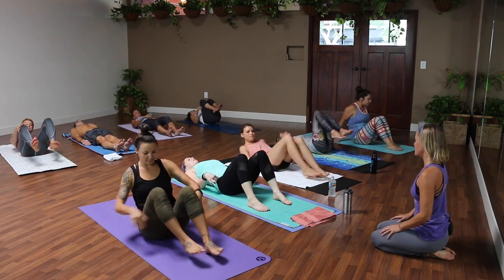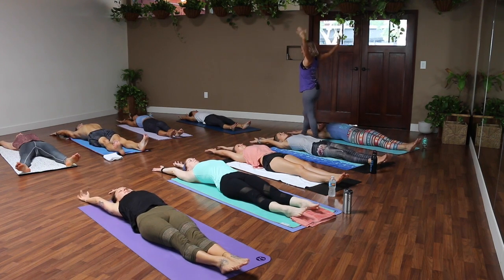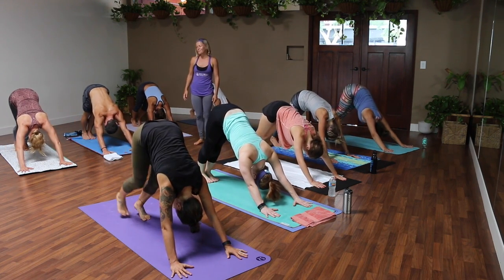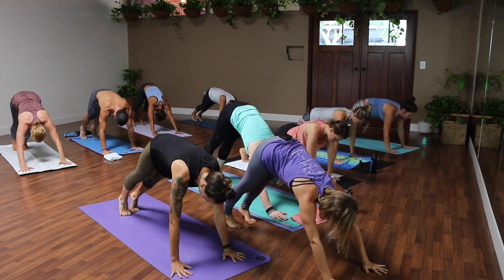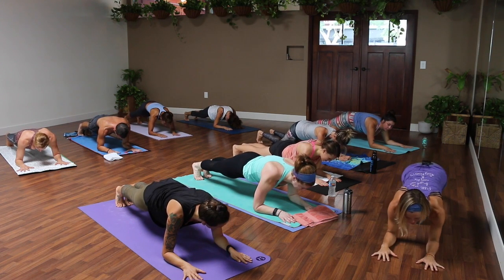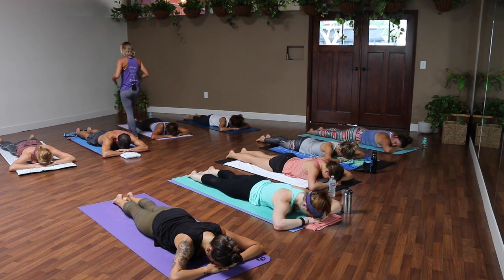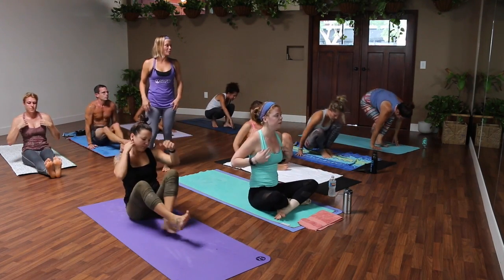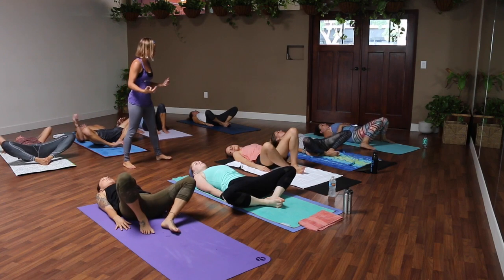12 Minute Yoga Class - Abs & Core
Take 12 minutes to fire up your powerhouse and build core strength with this mini class. Through a dynamic flow of linked postures, we target all areas of your core including your transverse abdominis, rectus abdominis, obliques, back muscles, and deep stabilizer muscles. You can add this to another mini flow or do it on its own.

Our core muscles are associated with our 3rd chakra, manipura, which is the seat of your internal drive, passion, and fire. Core strengthening exercises are great any time you're feeling low energy or are lacking confidence.

for more information about immersive 200 hour yoga teacher trainings and yoga and adventure retreats.